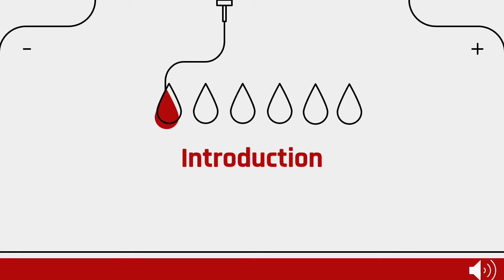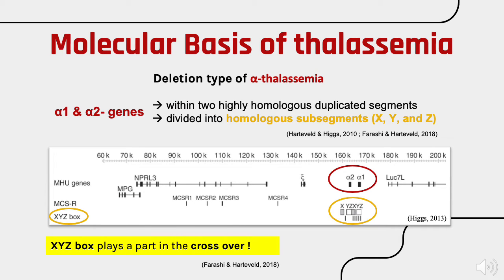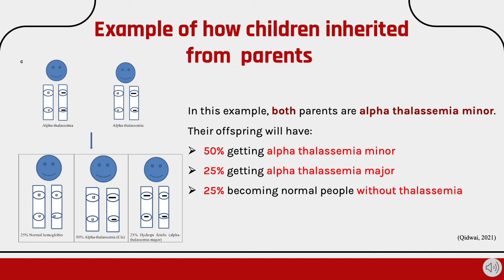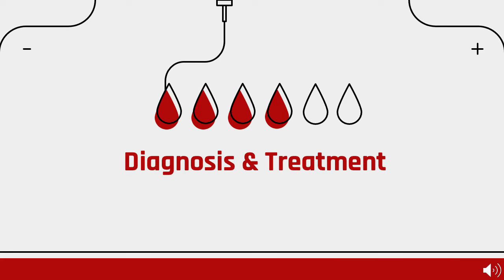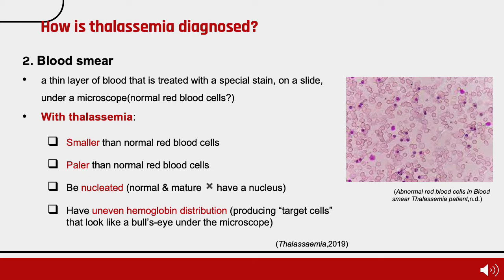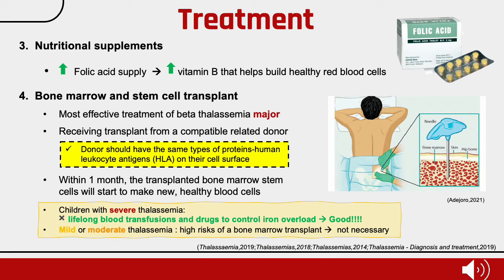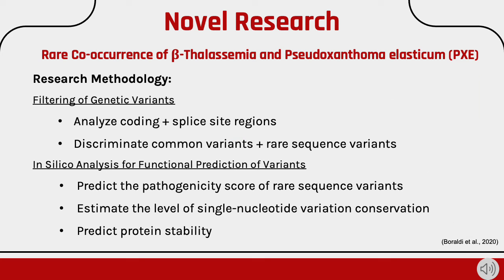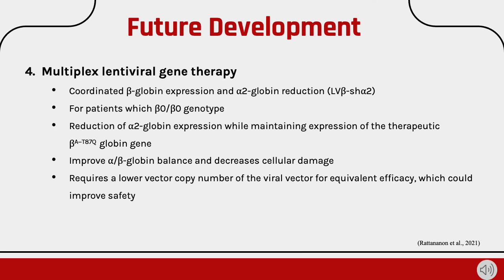MED3011 Group 2 Thalassemia